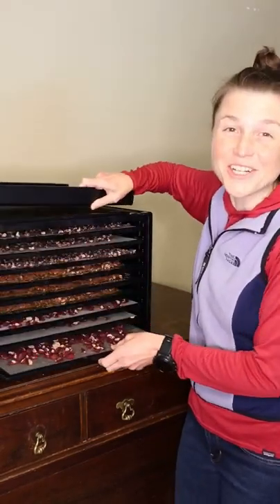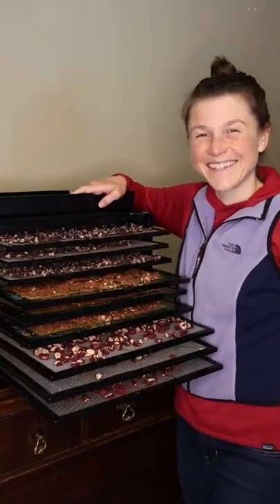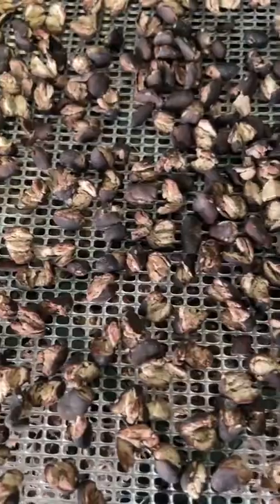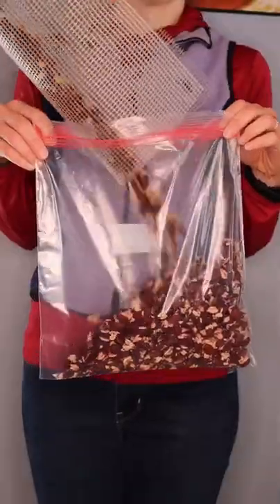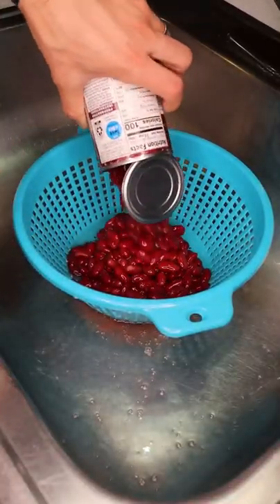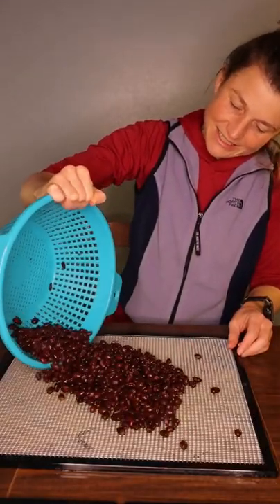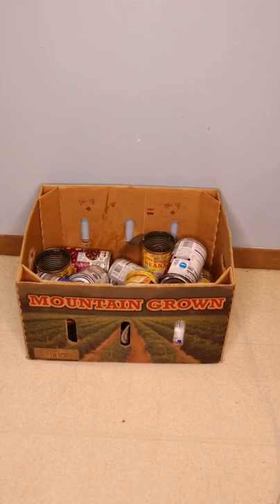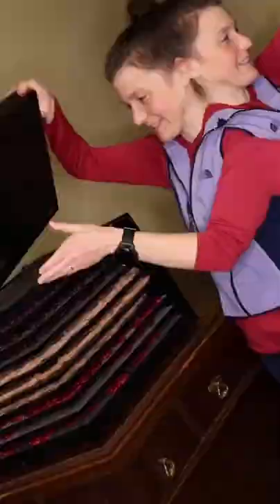Dehydrating beans to eat on outdoor adventures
In this we show the process we follow to dehydrate canned beans to make them lightweight and easy to carry on our outdoor adventures.